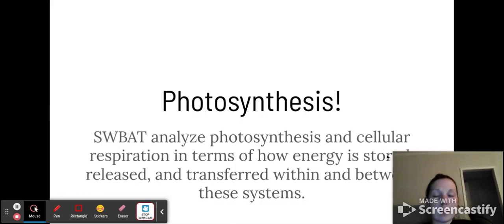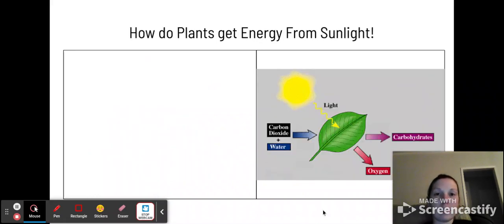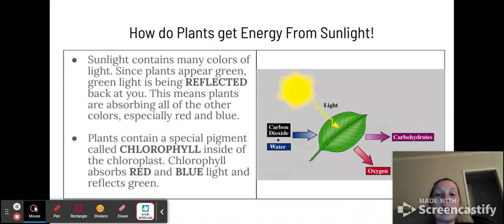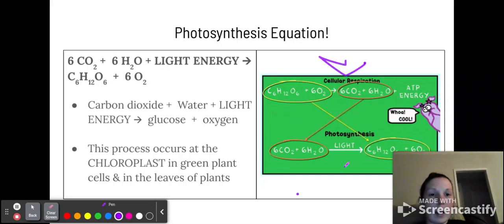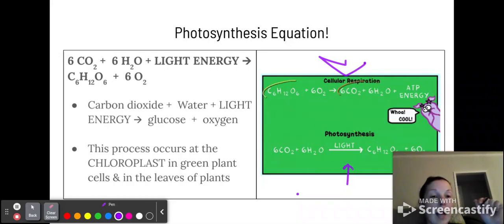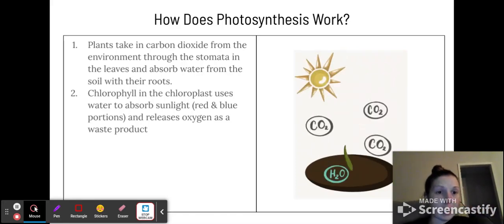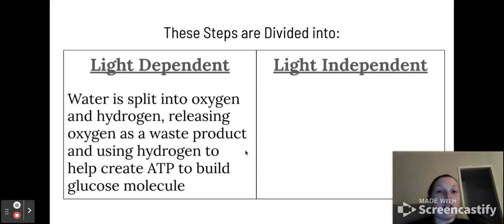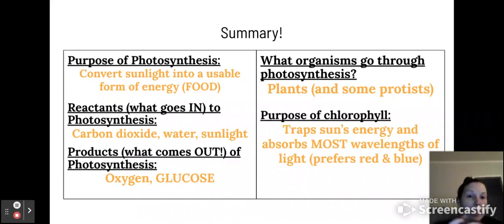4.3 Photosynthesis - Bio